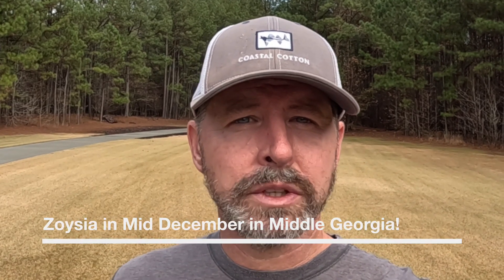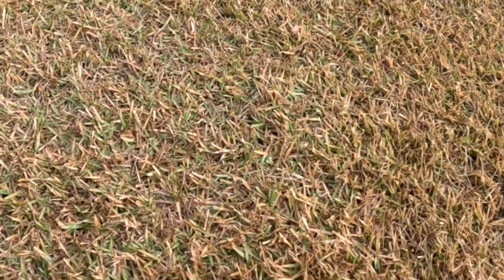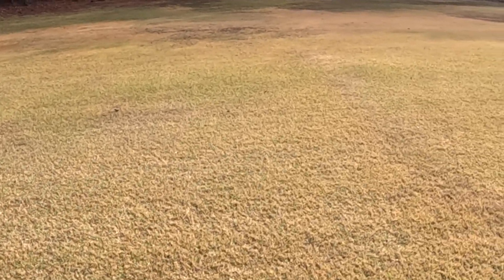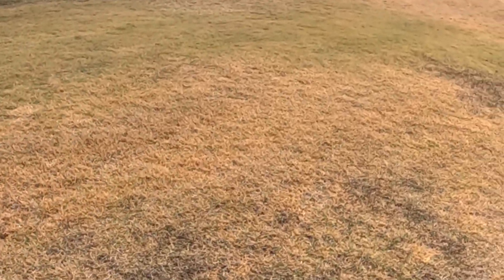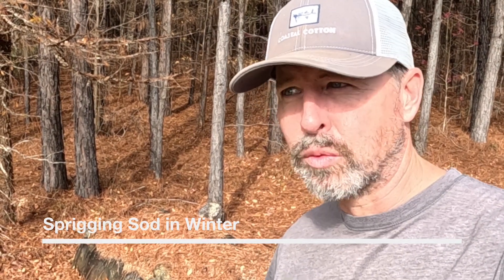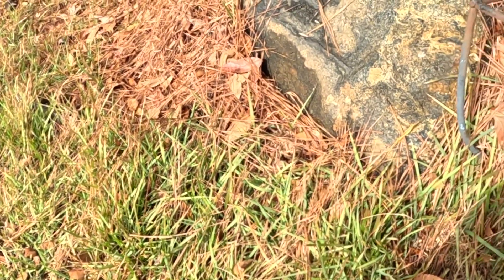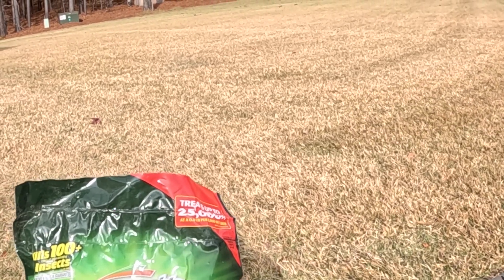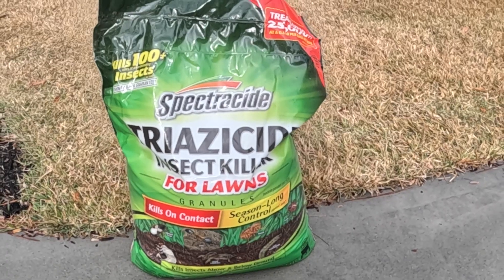Zoysia | How to Winterize Zoysia!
This video shows you detailed directions of some of the easy to do steps to give your Zoysia grass the best chances to come out stronger in the Spring!  It includes advice on pre-emergent applications, grub control, sprigging and mulching over your yard.